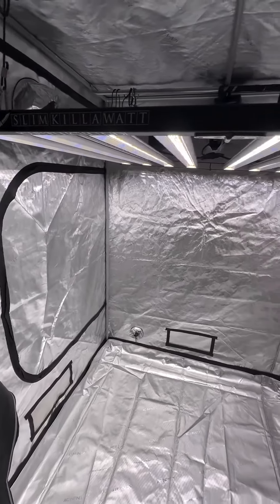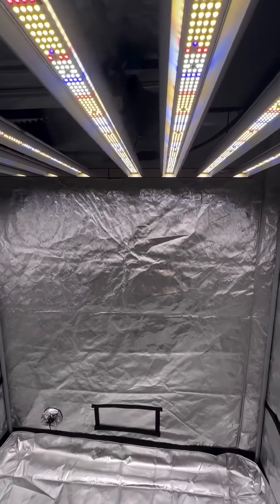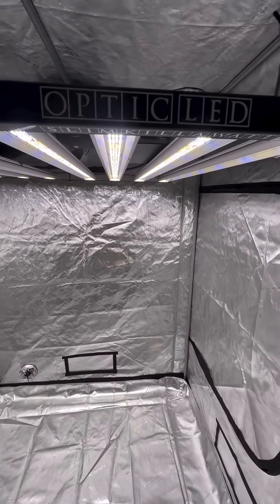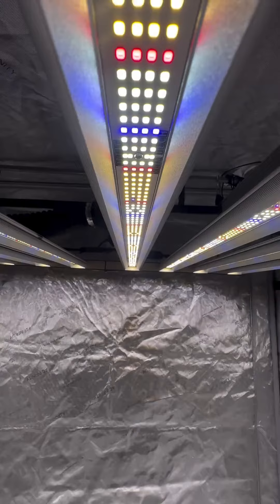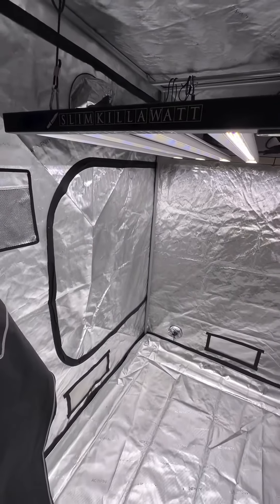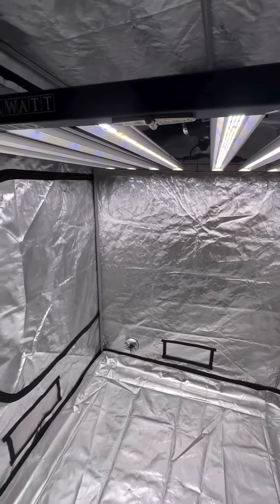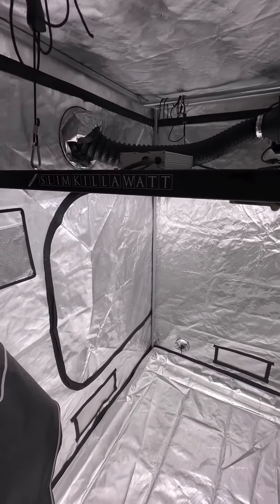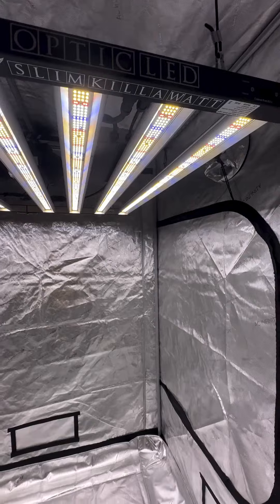Slim Killa Watt 1,000 Review after 1 year